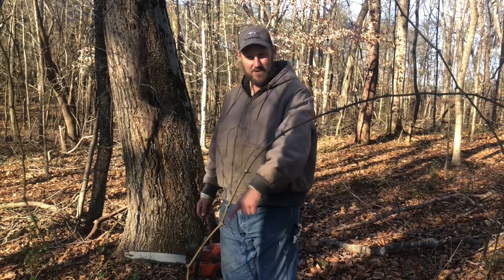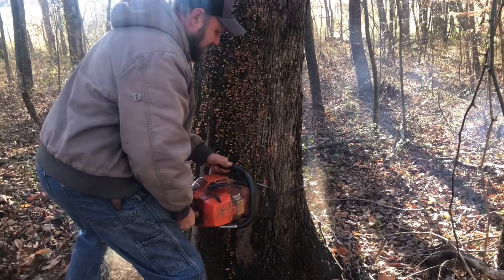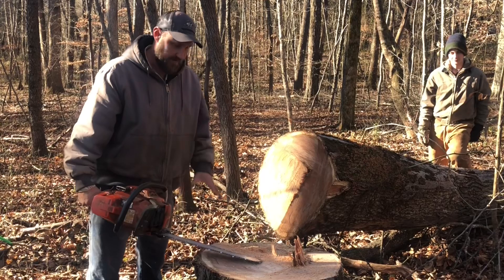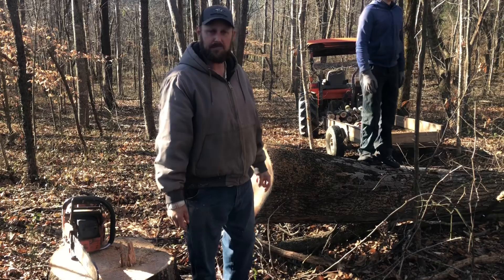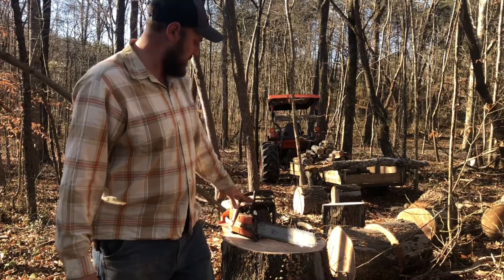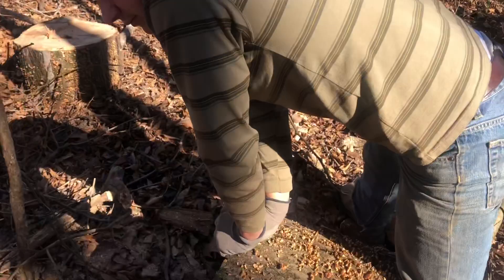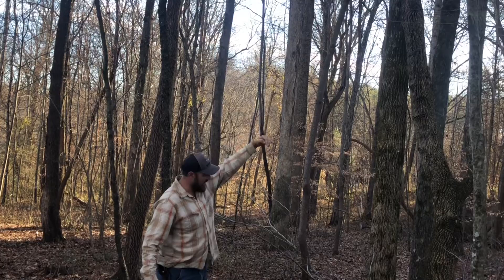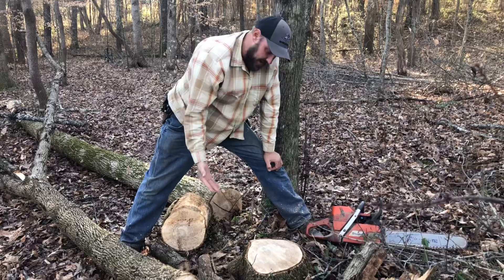Firewood and tree management!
It’s no secret that blight is killing lots of trees! Here’s how that we determine which trees go to the wood shed!